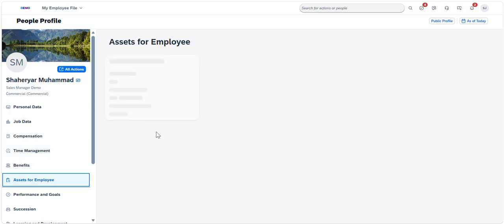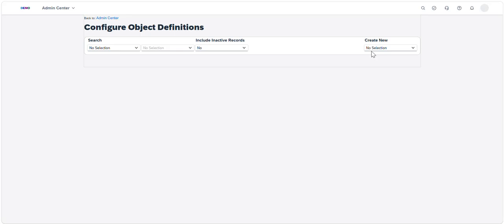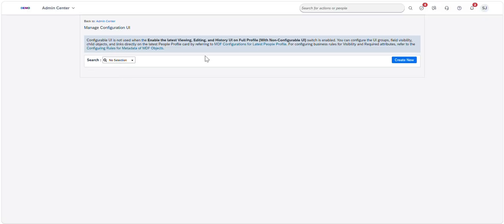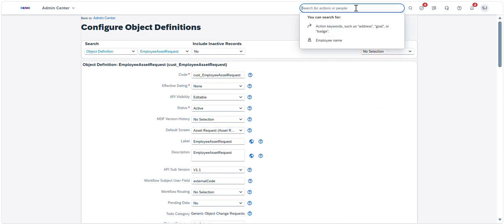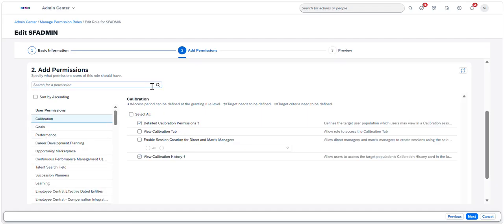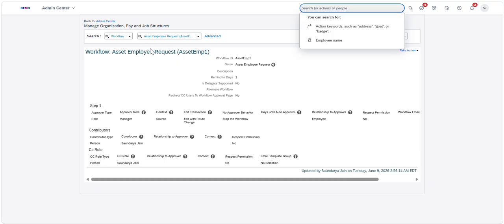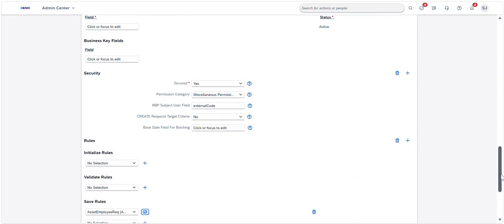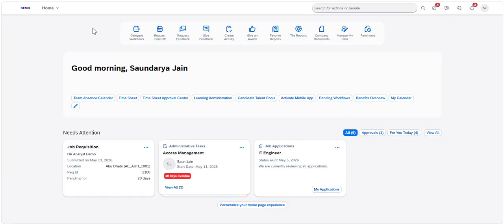Custom MDF Object Creation and Workflow Change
This video will show you how to create a Custom MDF Object , add it in the People Profile and then assign a workflow on it.
Sometimes in sap sf support, the workflow related changes are required. This video will give you the entire background on what happens in the Custom MDF Object Scenario.

Let me know in the comments if this video helped you and comment or email me the support scenarios you face difficulties on so that I can cover them in the next video.

Thankyou!